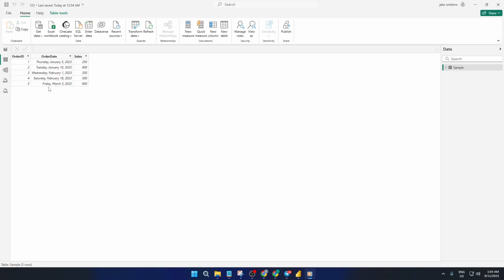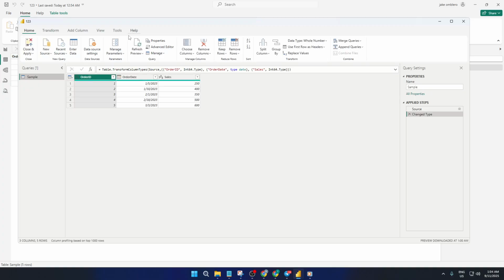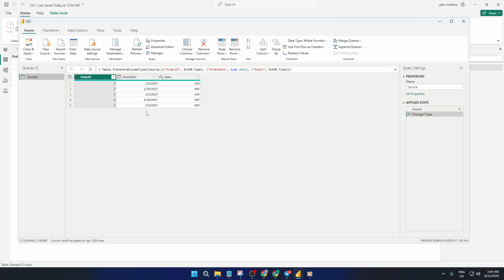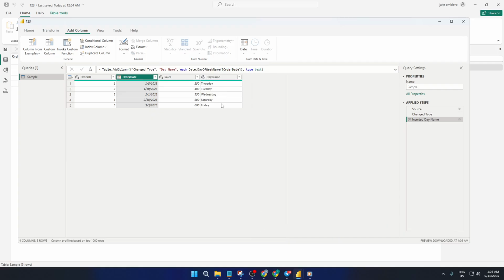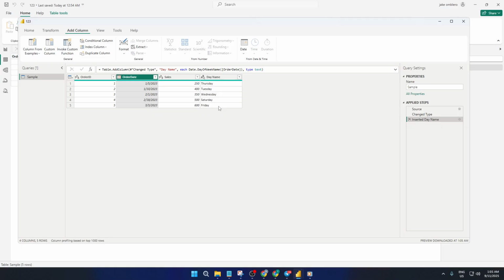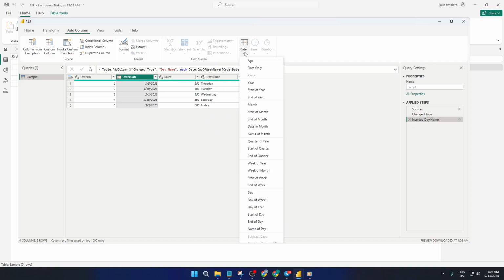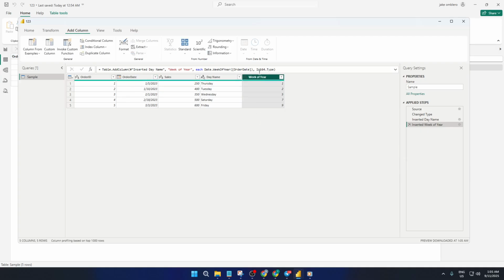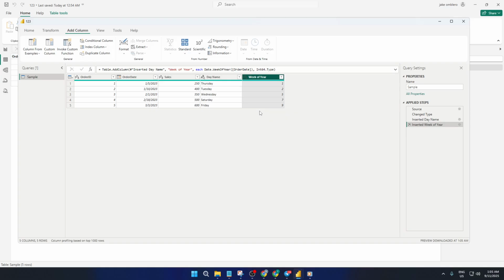How To Convert Date To Day And Week In Power BI Query Editor (Easiest Way) (2026 Guide)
Learn how to easily transform a date field into the corresponding day of the week using Power Query Editor in Power BI Desktop! This step-by-step tutorial will guide you through converting date columns to show weekdays, which is essential for enhanced reporting and analysis.

0:00 Introduction
0:35 Open Power Query Editor
1:10 Selecting the Date Column
1:45 Applying Transform  Date  Day Name of Day
2:30 Customizing the Day Format
3:15 Practical Use Cases
4:00 Saving & Loading Data
4:30 Common Issues & Troubleshooting

Features:
- Works in Power BI Desktop (latest versions)
- Demonstrates the process using the built-in Power Query Editor
- Tips for customizing day name formats and handling errors
- Exporting transformed data for visualization

Whether you're a beginner or advanced user, this guide will boost your Power BI data modeling skills!